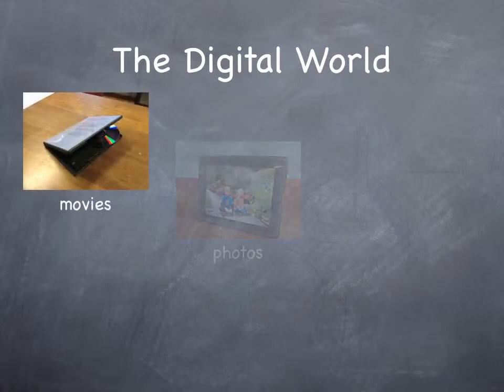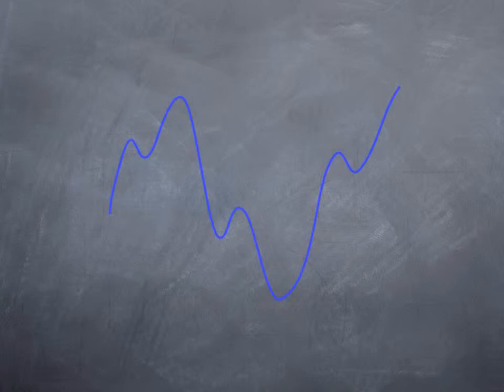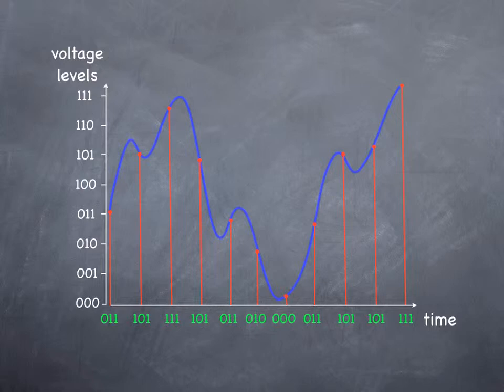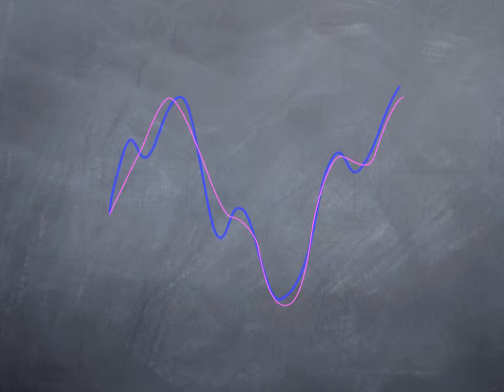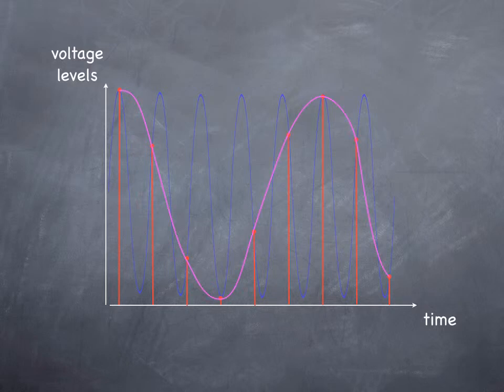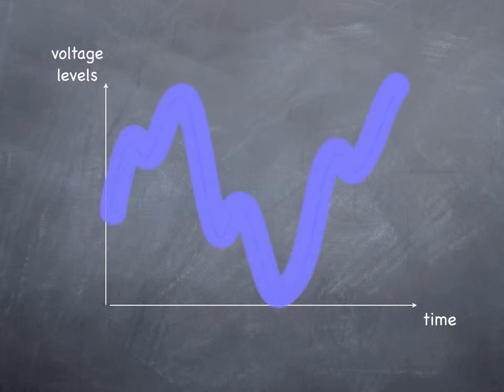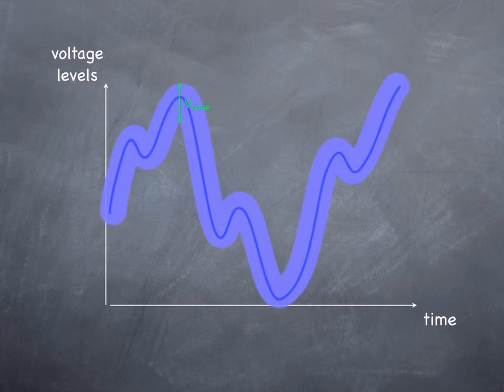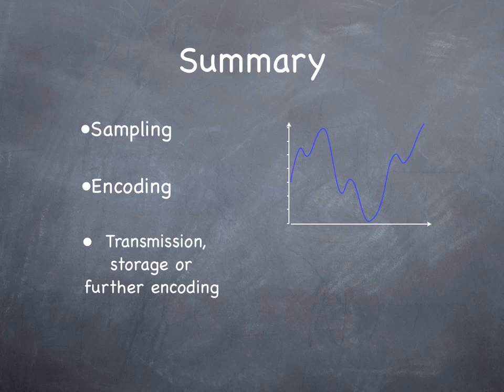Digital signals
Digital information exists all around us, but what happens to our music when it becomes digital? This video demonstrates how analogue waves may be converted into digital signals via a process known as pulse code modulation. issues such as aliasing and noise are examined along with their implications for the process of sampling an analogue wave.